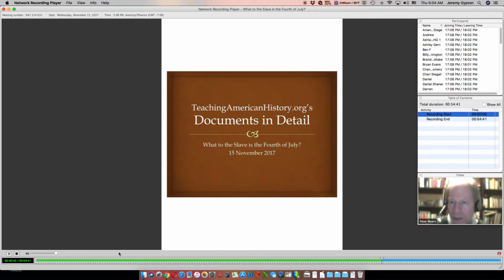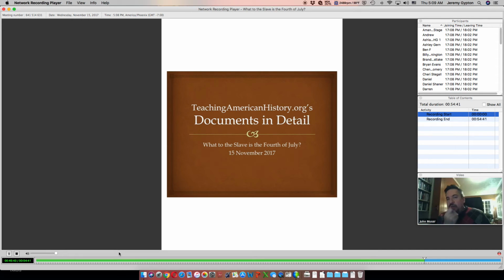Documents in Detail: What to the Slave is the Fourth of July?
15 November's Documents in Detail webinar was about Frederick Douglass's What to the Slave is the Fourth of July?, his oration delivered on 5 July 1862. There were some technical difficulties in the first minutes of the program, which resulted in one of the panelists being a few minutes late. Otherwise, it was an interesting discussion of the occasion on which Douglass spoke, his place as one of the leaders of the abolition movement in the 19th Century, and the importance of the ideas he expressed in the speech.